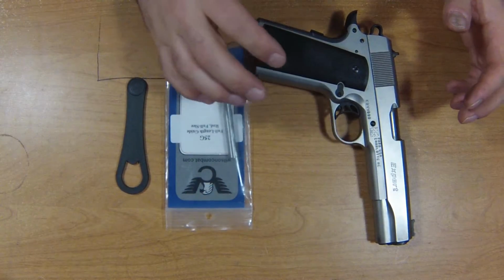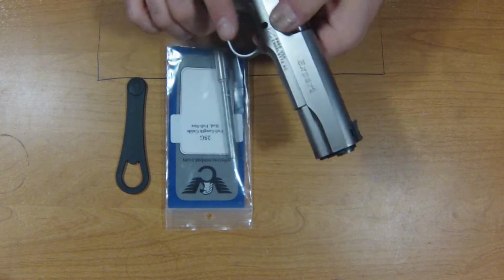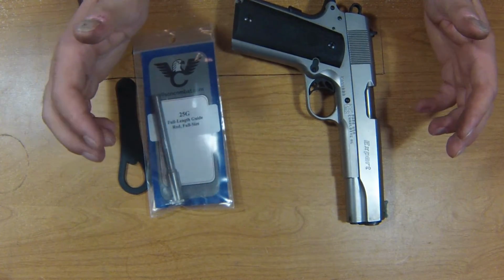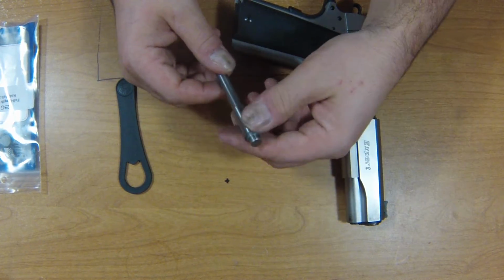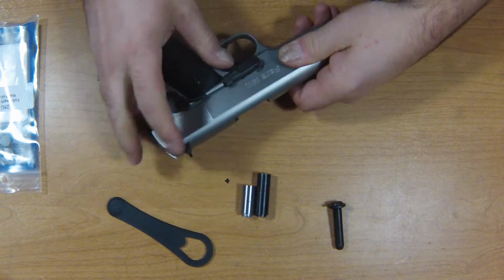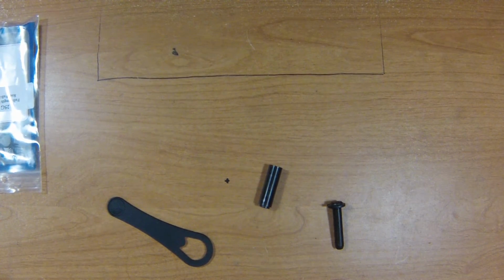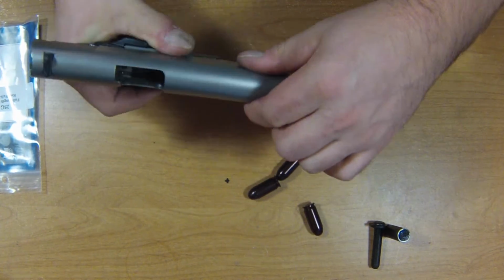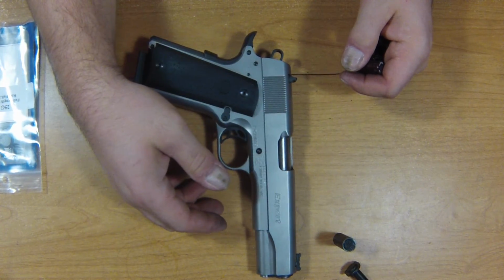Wilson Combat 1911 Full-Length Guide Rod on a Para Expert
I decided to install a Wilson Combat 25G Full-Length guide rod on a Para 1911 Expert. Not really sure if it will; improve the pistol or not at all?